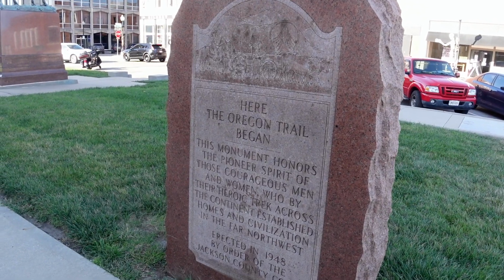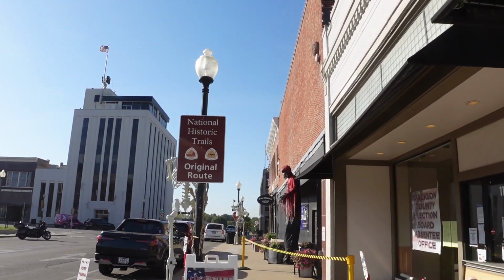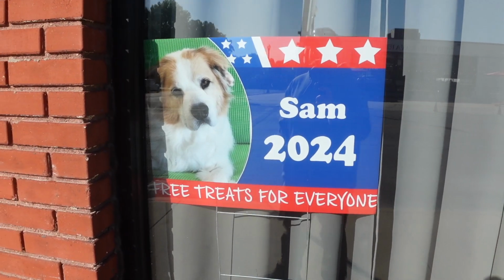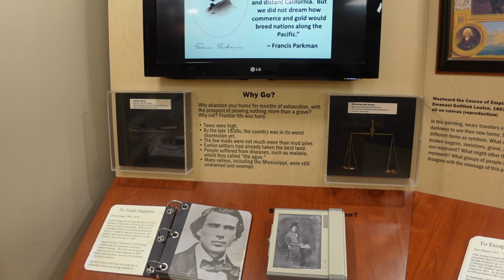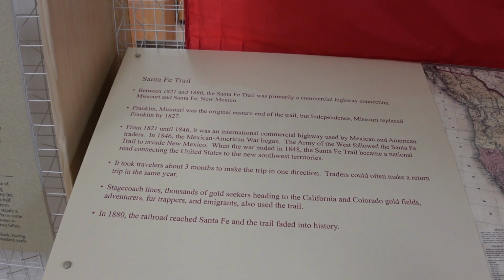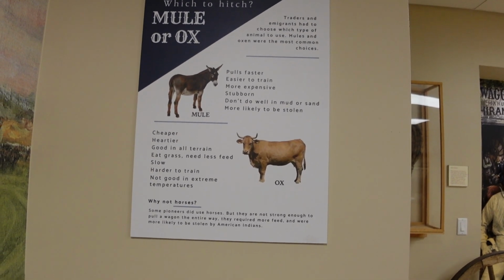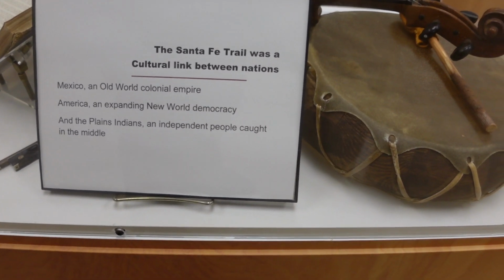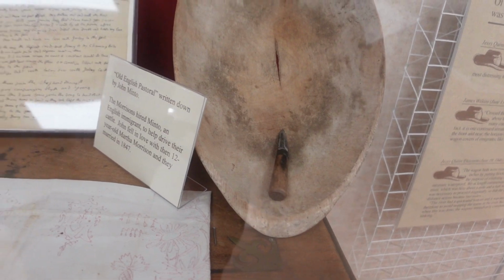EXPLORE the Hidden Gems of Independence & Frontier Trails Museum!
Today we explore the city of Independence, Missouri and the Frontier Trails Museum. We walked around the downtown square of Independence. Seeing the starting point of the Santa Fe, Oregon, and California Trails. With it being October the buildings are decorated with Halloween decor. We see statues of President Harry Truman and Andrew Jackson. After exploring the downtown square we travel to the Frontier Trails Museum. The Frontier Trails Museum is a free museum that dives into the exploration and settling of the West. It delves into traveling the Santa Fe, Oregon, and California Trails. With plenty of story boards and artifacts and the personal stories of settlers. This museum is a must visit.